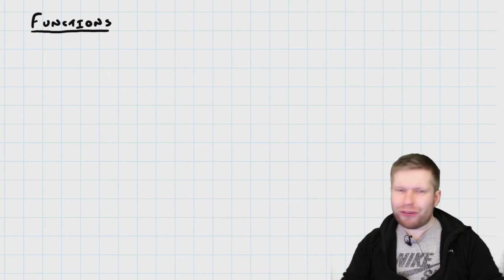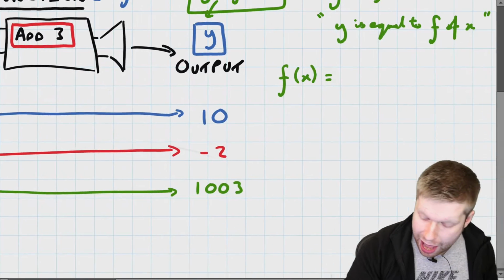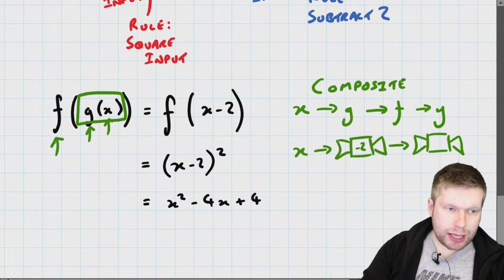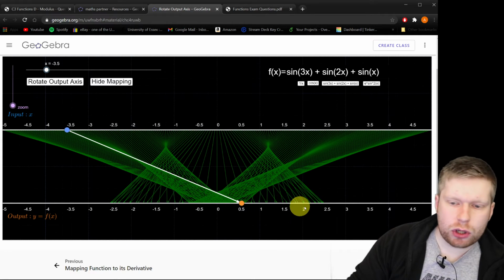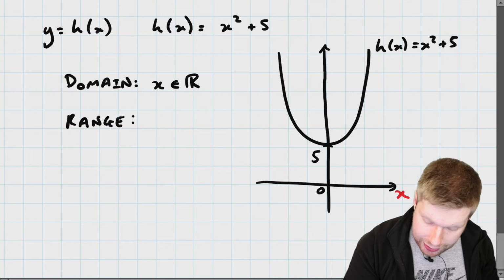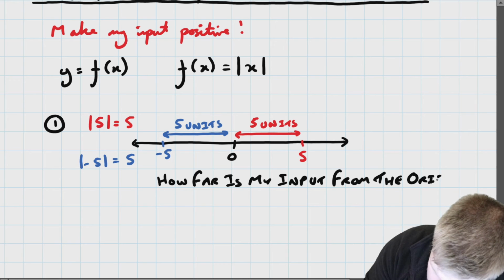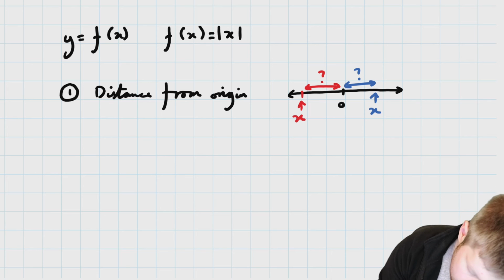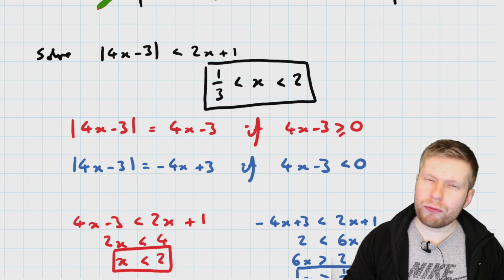Week 3 (Intermediate Maths: functions, domains, ranges and absolute values)